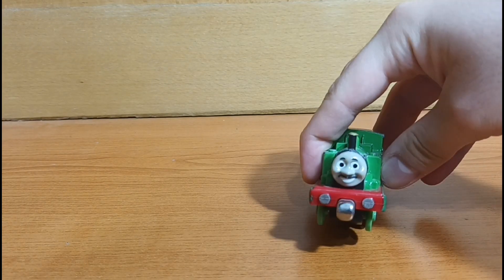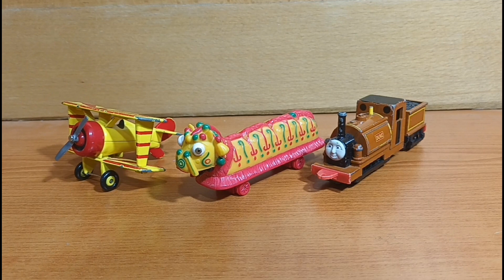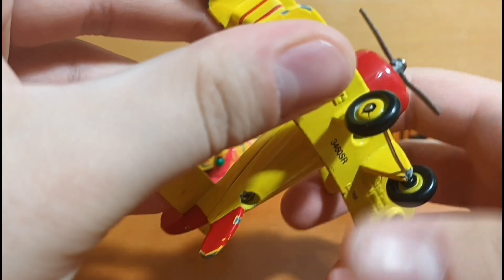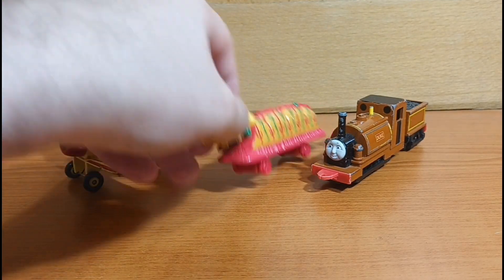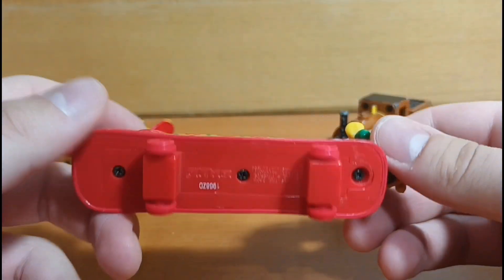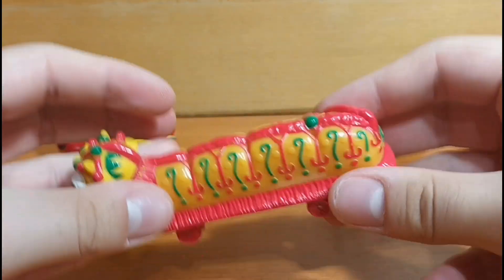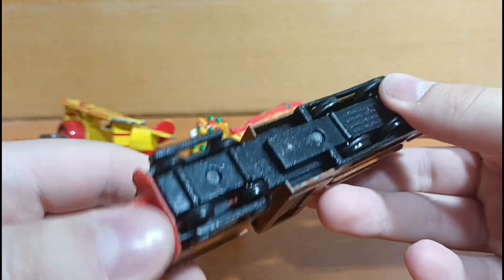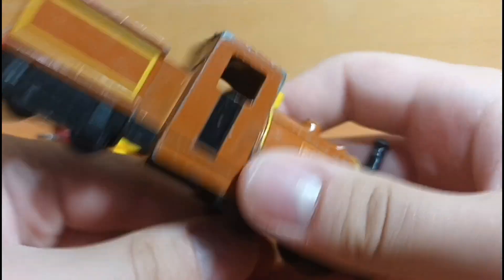Opening 3 Ertl Items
Duke, Tiger Moth, Chinese Dragon